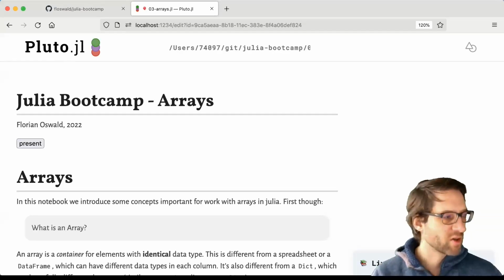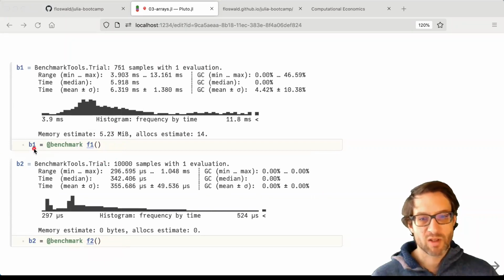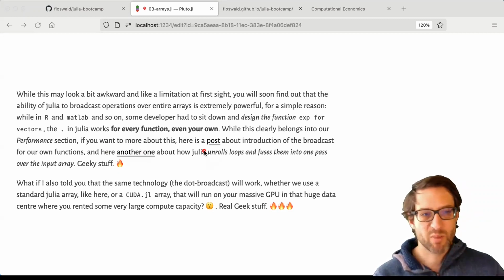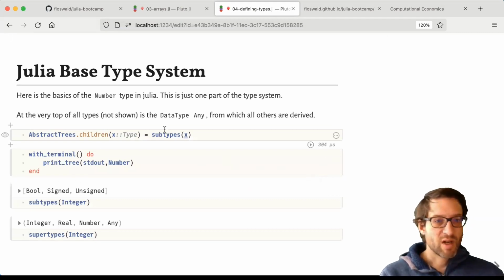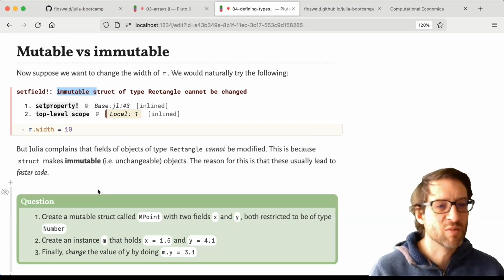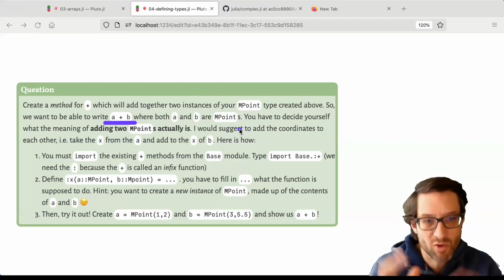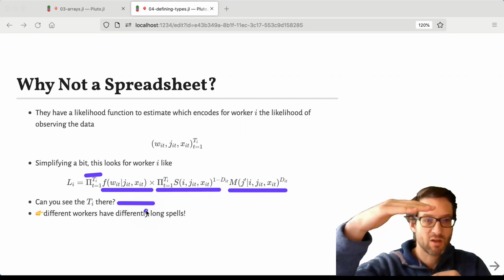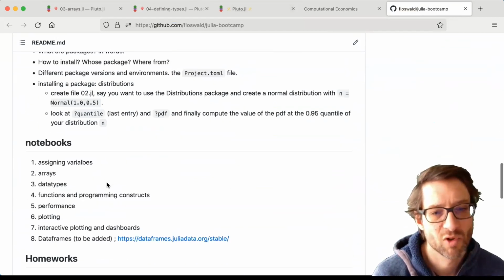julia bootcamp U Barcelona 3